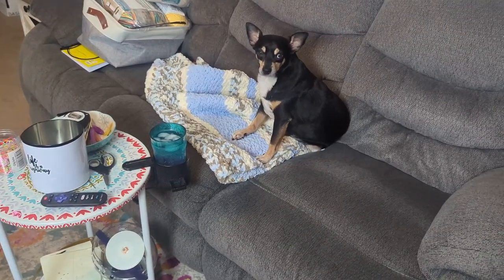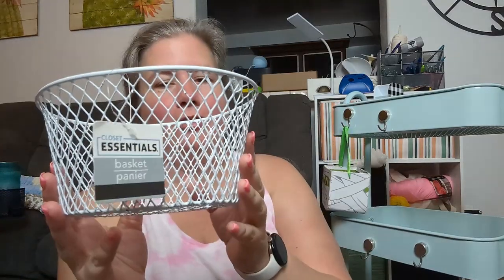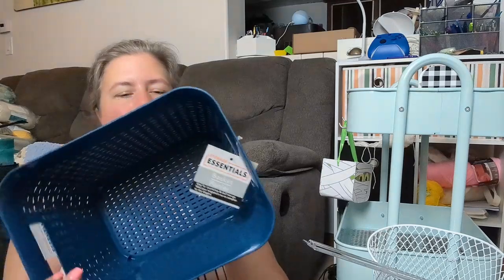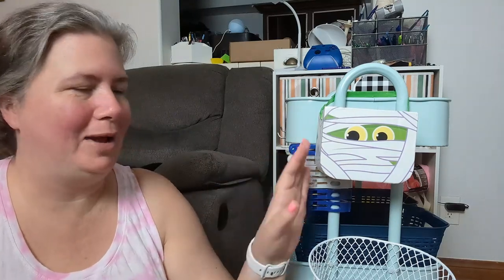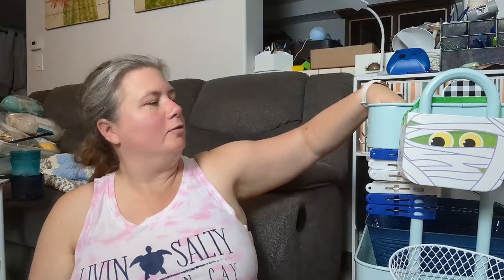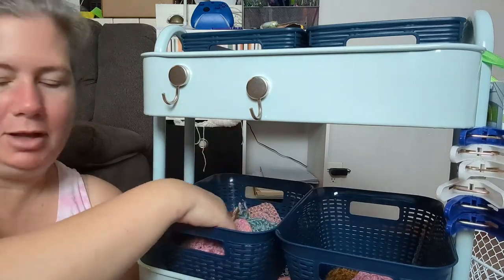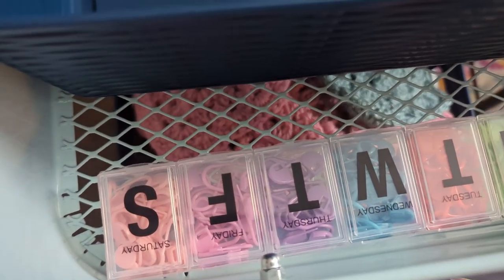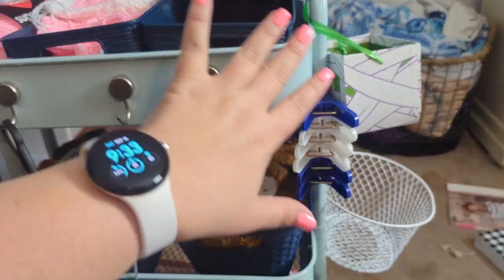Crochet WIP Cart Organization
In this video, join me as I give my crochet craft cart a complete makeover. If you've ever struggled to find the right hook, battled yarn clippings scattered everywhere, or wished for a dedicated space for granny squares and stitch markers, you're in for a treat.

Watch as I take you through the journey of transforming my cluttered crochet cart into a well-organized haven for all things crochet. I've added colorful hooks, a cute trash can for yarn clippings, and a special spot for those beautiful granny squares and essential stitch markers.

Whether you're a crochet enthusiast or just getting started, this video is filled with practical tips and DIY ideas to make your crafting space not only functional but also visually appealing.

Let's dive right in and make crochet crafting a breeze!

Related Blog Post:
Check out my related blog post which has links to all of the supplies I used for this!

📮 Happy Mail: April Lee, 21781 Ventura Blvd #623, Woodland Hills, CA 91364

00:00 - Start
01:10 - Crochet Workstation Tour
01:49 - Adding Hooks
02:14 - Organizing Bins
04:00 - Attaching the Basket
06:08 - Second Basket (Fail)
07:12 - Baskets for Granny Squares
08:13 - C2C Bobbin Clips
10:18 - Stitch Marker Organization
13:25 - Adding Top Bins
15:48 - More Granny Square Organization
17:34 - Organizing the Bottom Shelf
18:44 - Organizing the Top
19:46 - Final WIP Cart Tour
23:07 - Side Table Tour